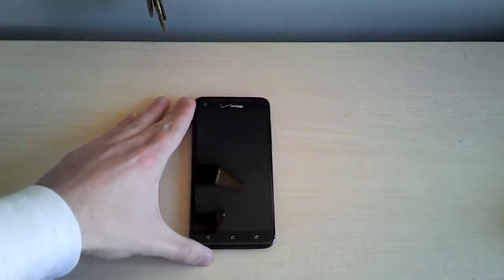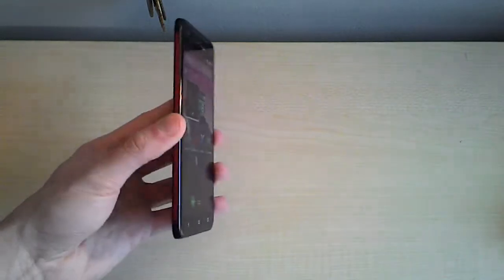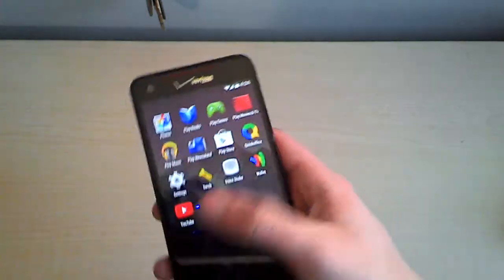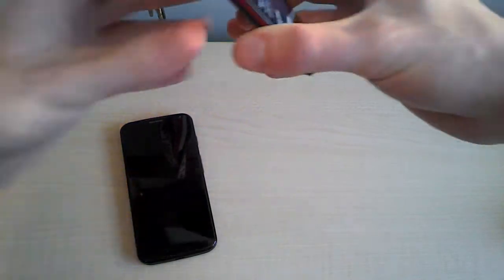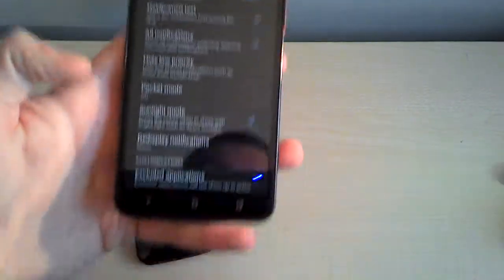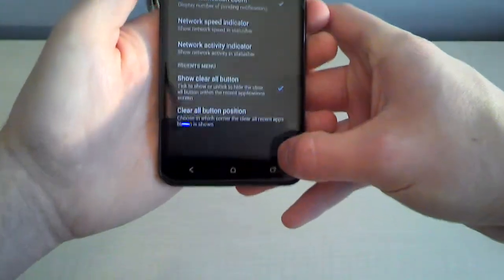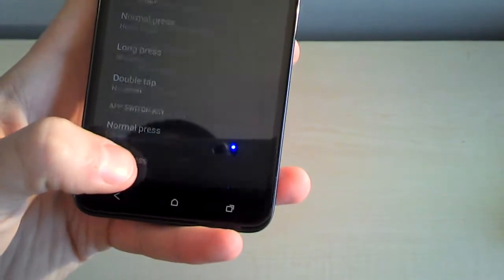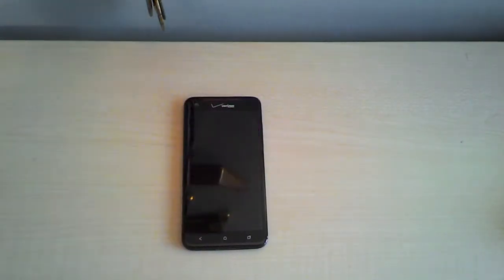Android 4.4 Omnirom Review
Hey YouTube, this is my review of Android 4.4/Omnirom on the HTC Droid DNA.